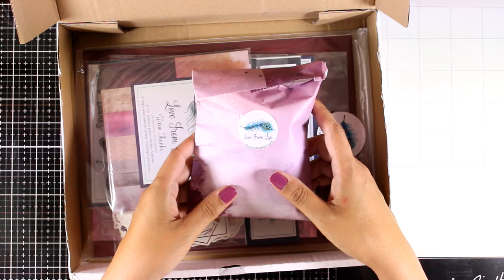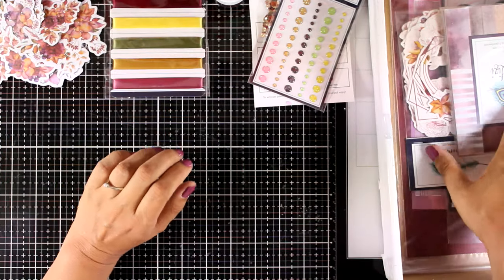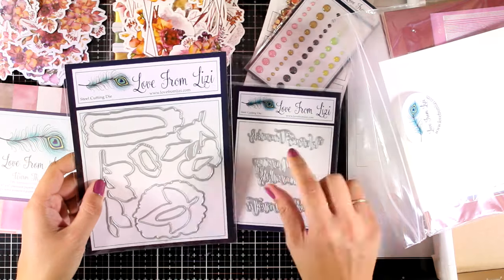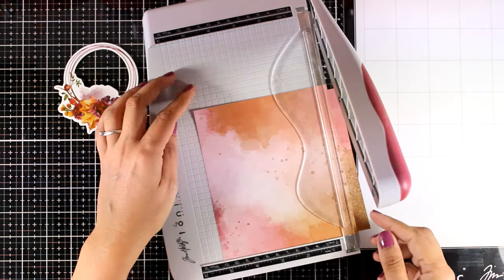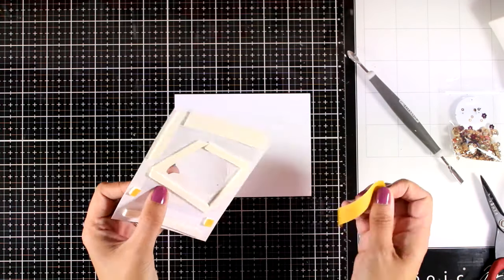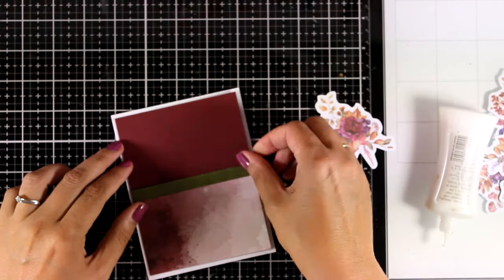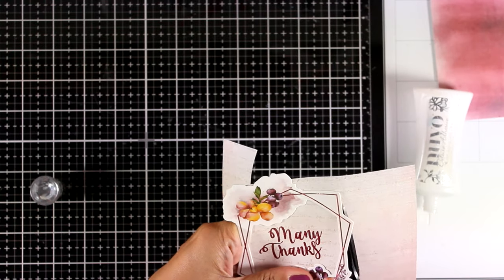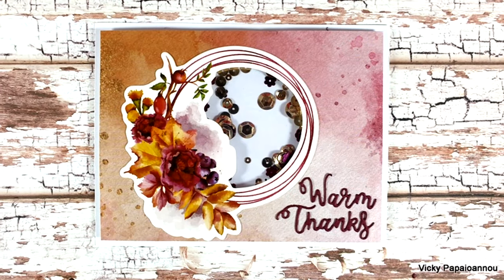AMAZING CARD KIT | unboxing & inspiration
Unboxing the September card kit by Love from Lizi.